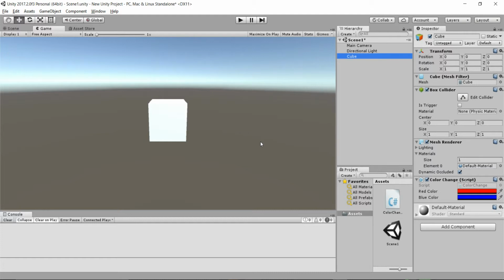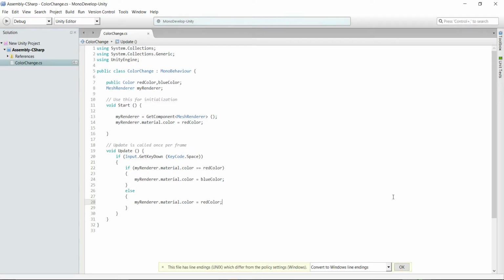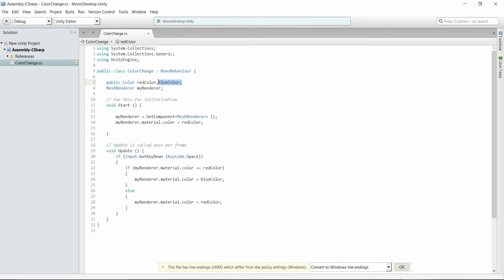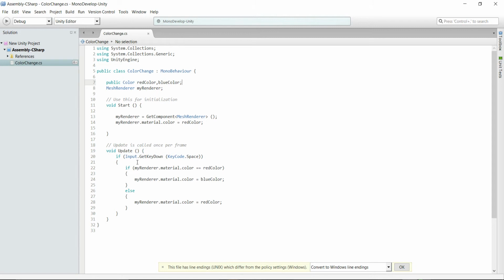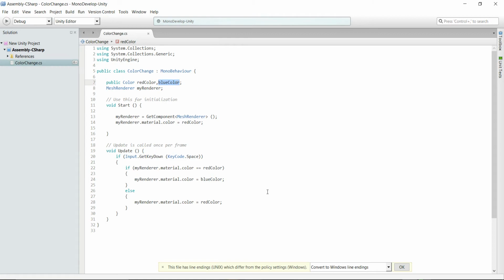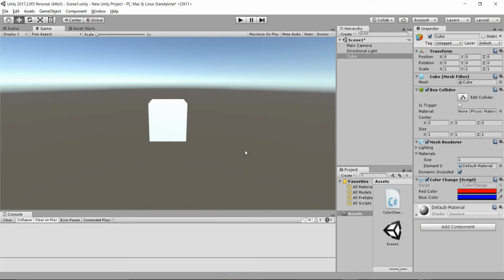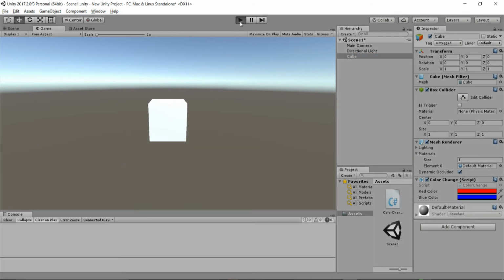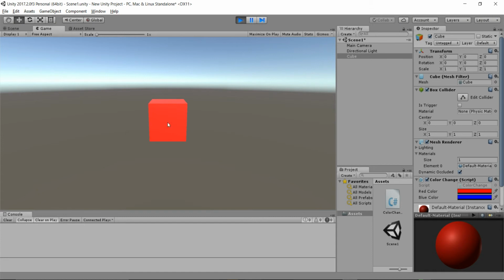Quick Tutorials - Changing color through script in Unity - 2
Learn how to change color of a Gameobject through script in Unity.